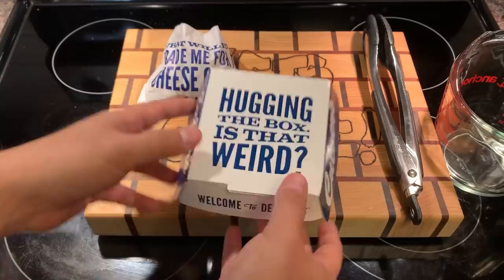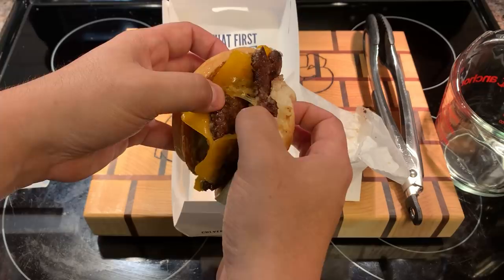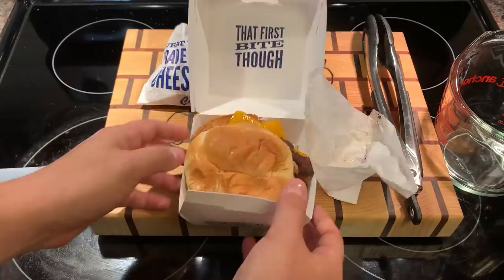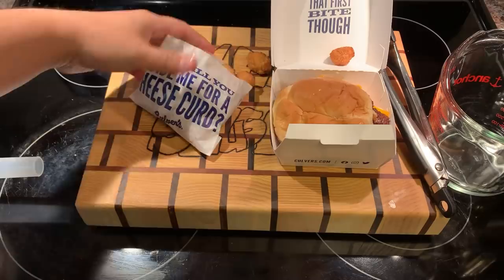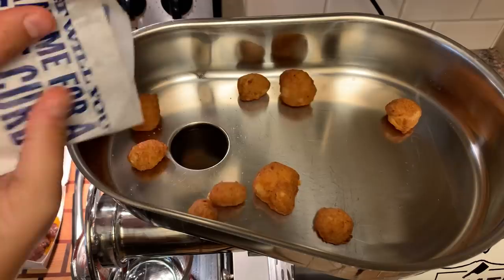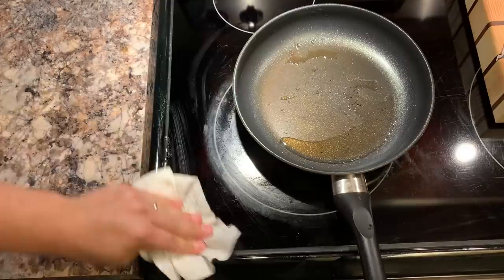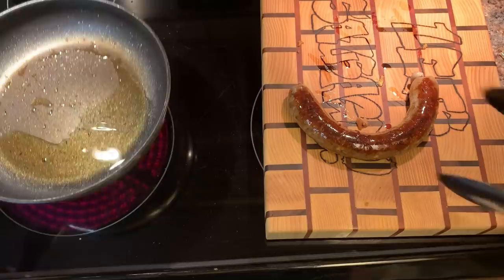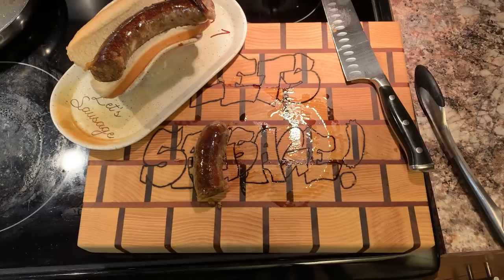I Turned Culver's ButterBurger and Fried Cheese Curds into a Sausage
Download the Fetch Rewards app now and use code SAUSAGE to get 3000 points on your first receipt!

If you are from the Midwest, you already know about Culver's. If you aren't, then you don't. Anyway, I sausage it.

Alright YouTube algorithm, I don't like you and you don't like me, but I need you more than you need me. Ordinary Sausage is a channel where I make sausages out of anything and everything. The rules are simple to follow. Is it food meant for human consumption? Could making said food into a sausage make it better? Together we find out!